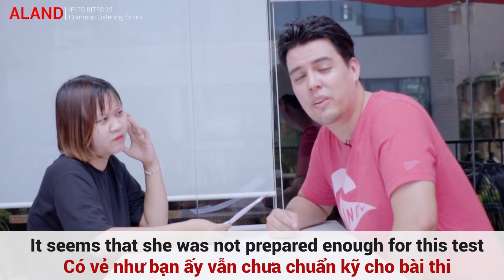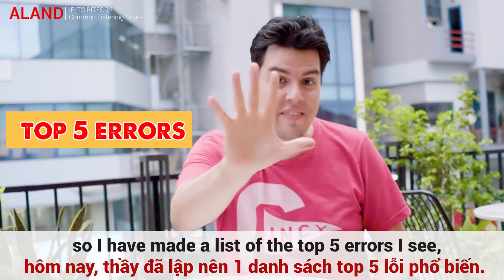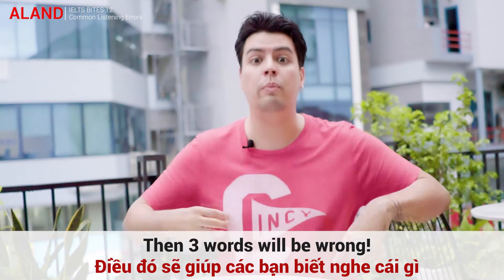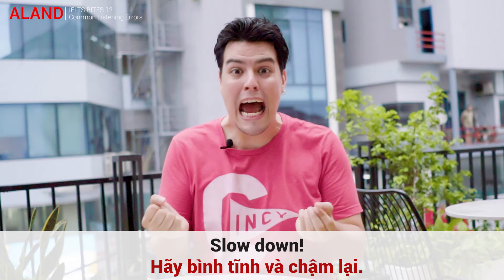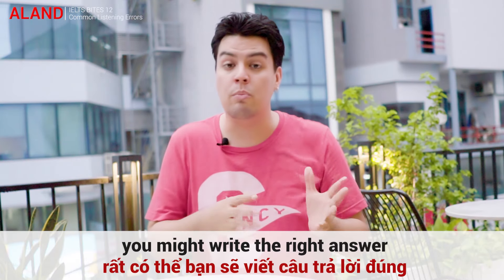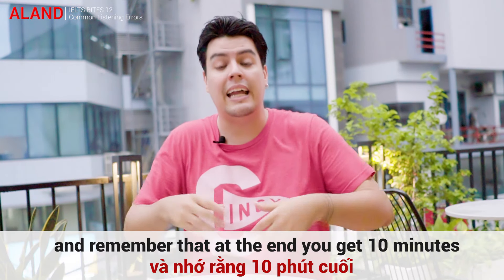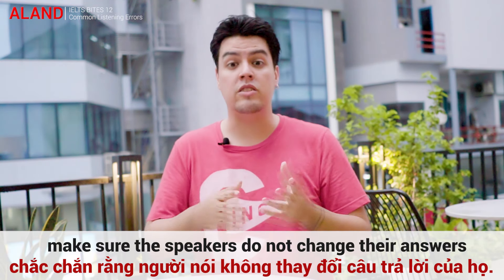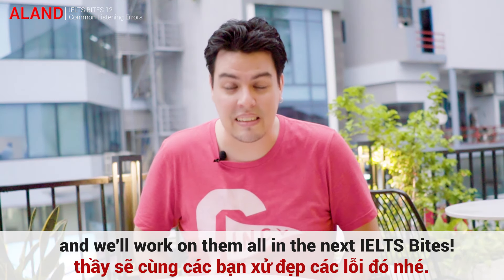IELTS BITES #7 - 5 LỖI SAI THƯỜNG GẶP TRONG IELTS LISTENING | Aland IELTS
IELTS BITES số #7: 5 LỖI SAI THƯỜNG GẶP TRONG IELTS LISTENING

Listening không phải một kĩ năng dễ, nhưng là phần thi giúp thi sinh gỡ điểm dễ nhất trong cả 4 kĩ năng. Tuy nhiên, nếu không tập trung trong quá trình làm bài, em sẽ rất dễ mắc "bẫy" và bị mất điểm một cách đáng tiếc trong phần thi này

Và trong video IELTS BITES lần này, thầy Aaron sẽ cùng các em chỉ ra 5 lỗi sai mà chúng ta hay gặp nhất, từ đó giúp chúng ta có những "TIPS" hay để vừa tránh bẫy, vừa đạt điểm LISTENING thật cao nhé.

Tham khảo các tài liệu luyện thi IELTS LISTENING:

1.  IELTS Listening Recent Actual Tests Vol 3 - Cuốn sách luyện nghe không thể thiếu

2. Review trọn bộ Tactics for Listening [Full 3 cuốn: PDF + Audio]

3. {PDF + CD Audio} Collins - Listening for IELTS - sách luyện thi IELTS Listening 6.5 cho mọi người

4. Trọn bộ sách luyện thi IELTS Listening từ cơ bản đến nâng cao

Chúc các em học tốt!
ALAND IELTS LEADER
•̃ Cơ sở: 60-62 Bạch Mai - Hai Bà Trưng - Hà Nội